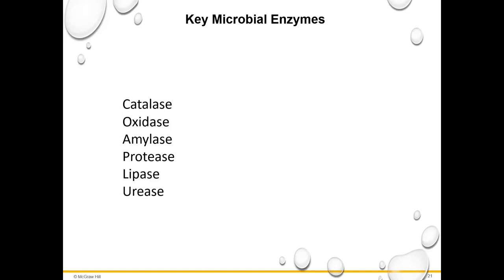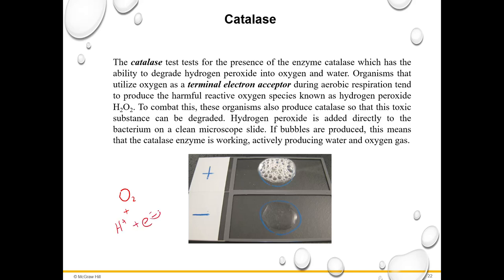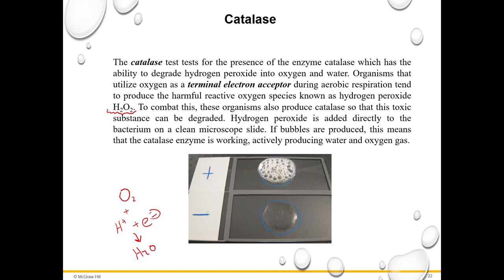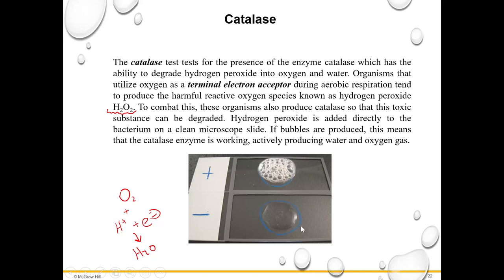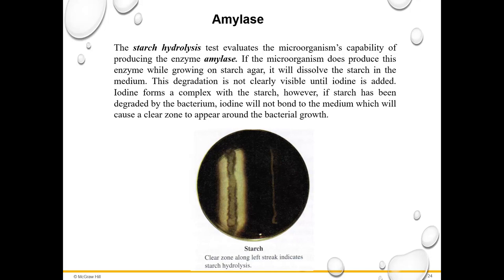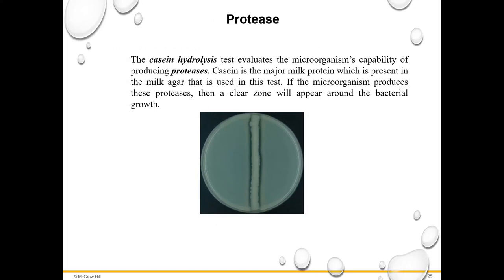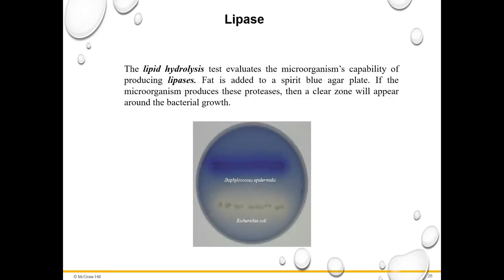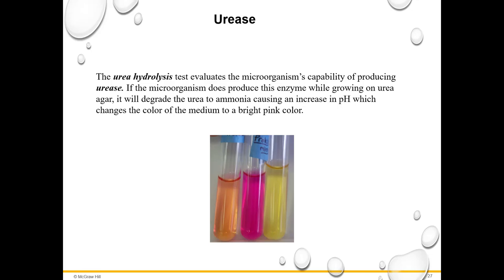Select Microbial Enzymatic Tests